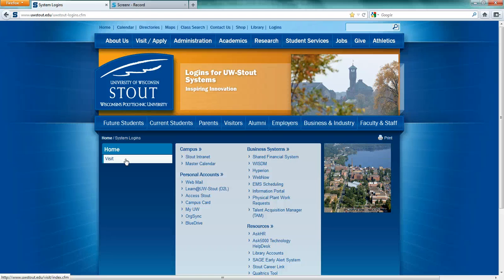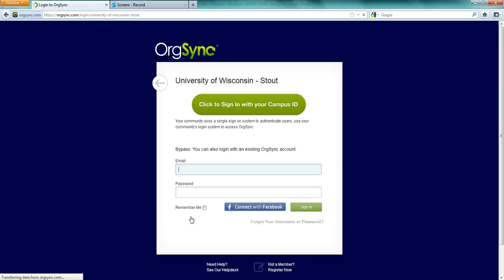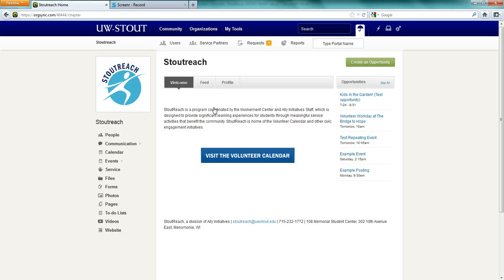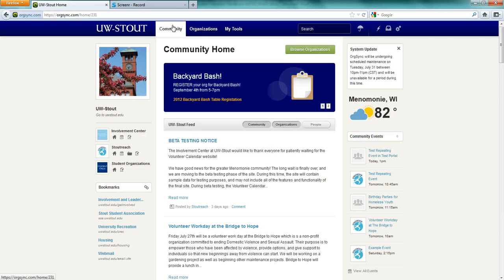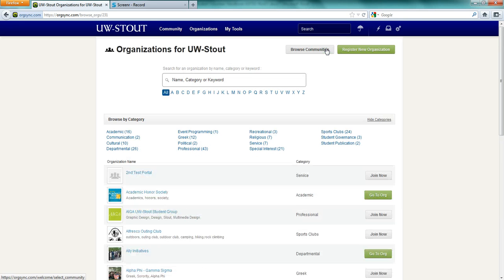Joining a Portal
This Video Outlines the Process of Joining a Portal for Students on OrgSync.